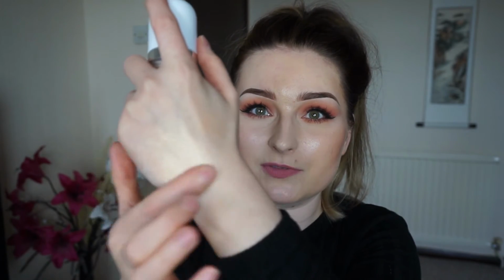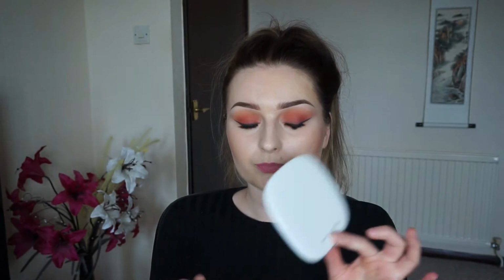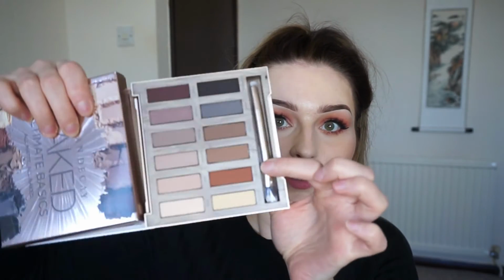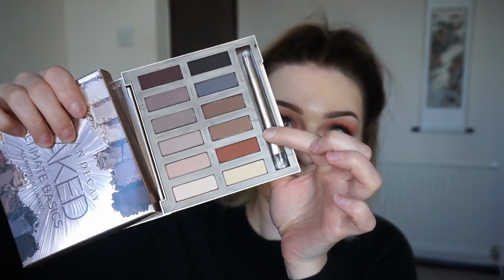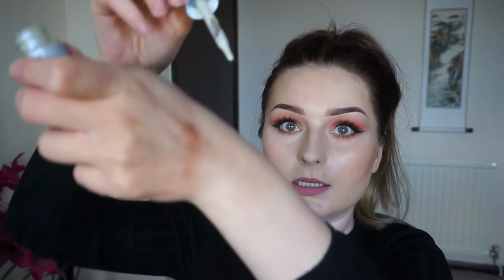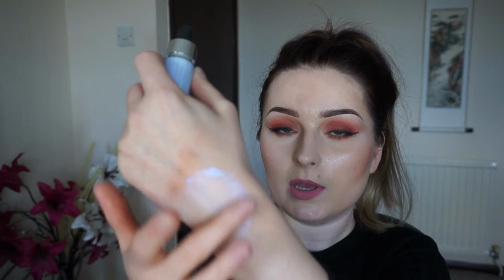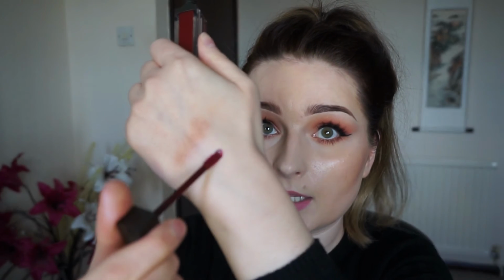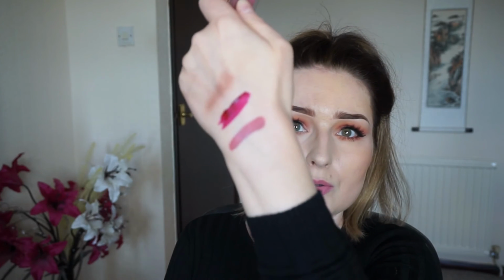HUGE HIGH END MAKEUP HAUL 2017 | MARC JACOBS, URBAN DECAY, JOUER, NARS, GIORGIO ARMANI, COVER FX.